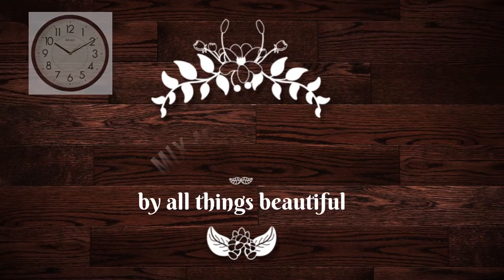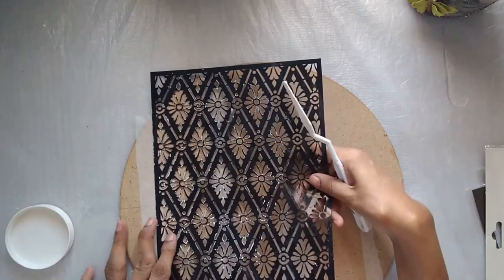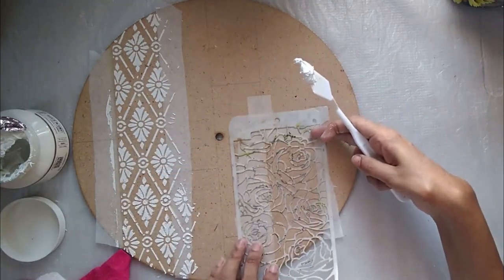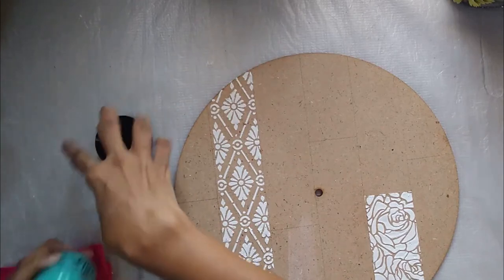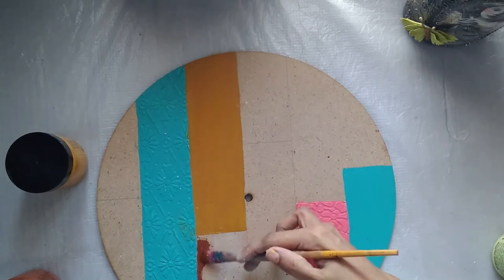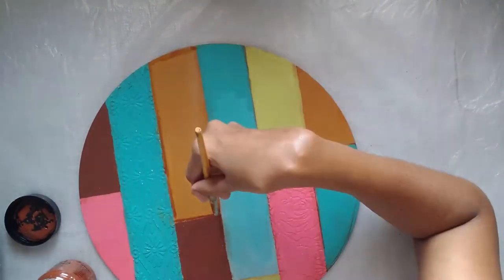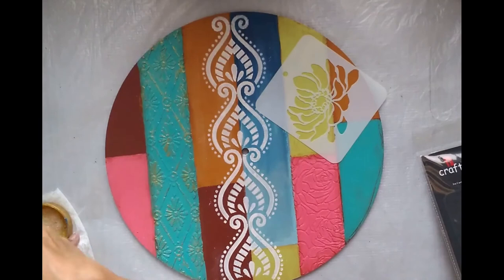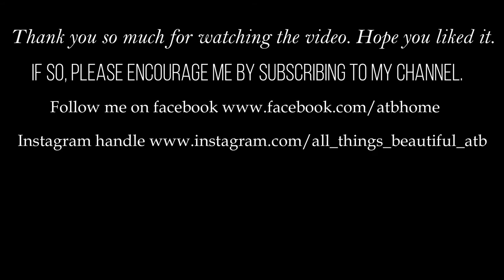Mix Media Clock/Wall clock painting/Clock stenciling/Colorful textured clock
In this video tutorial you will learn to create patterns on MDF board by texturing and stenciling.

 Materials Required
1. MDF Clock Base -
2. Clock Machine -
3. Acrylic/chalk paints
4. Stencils- you can find many stencil designs on amazon
5. Texture Paste/Mix media paste/modelling paste